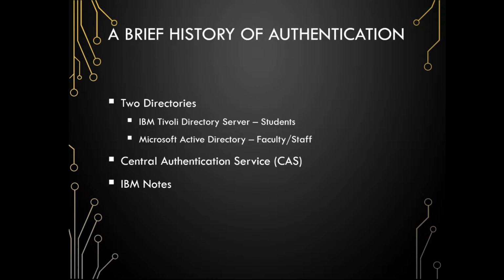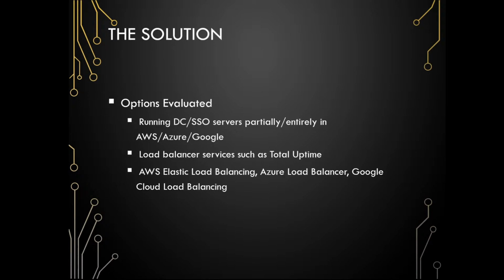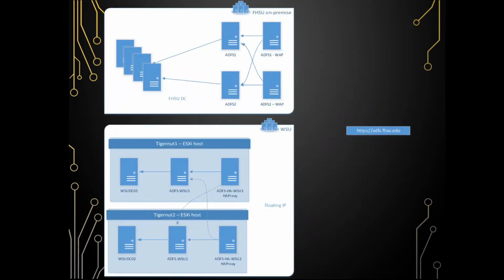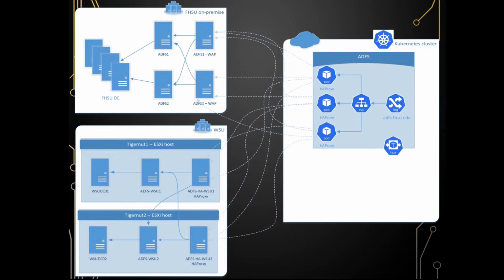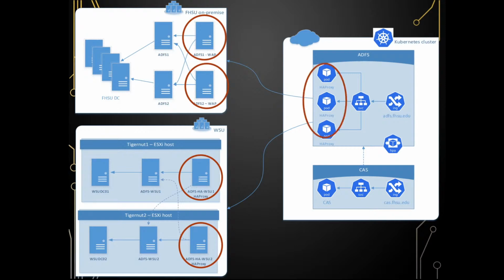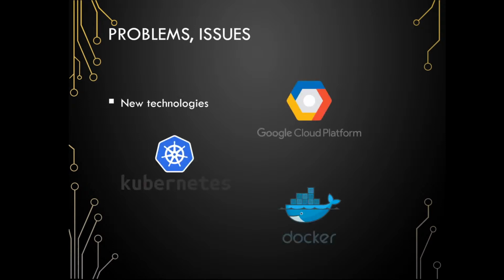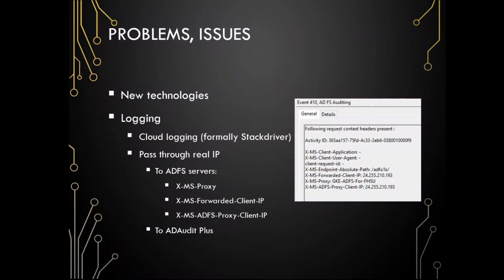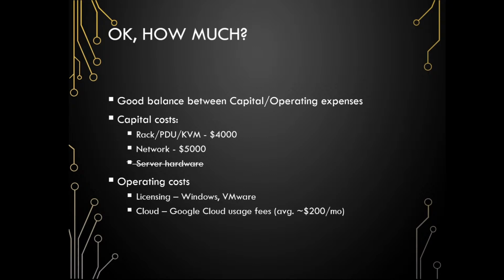PROVIDING HIGH AVAILABILITY FOR FHSU AUTHENTICATION SERVICES - A UNIQUE APPROACH